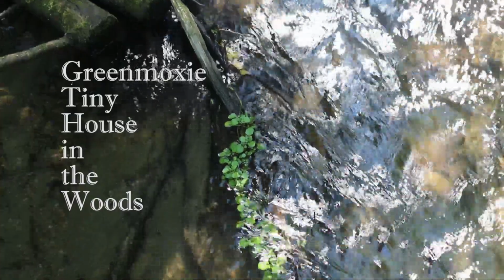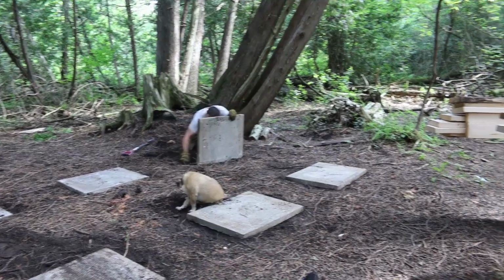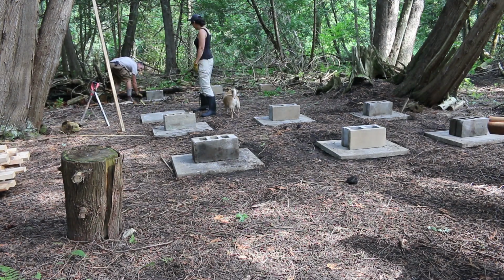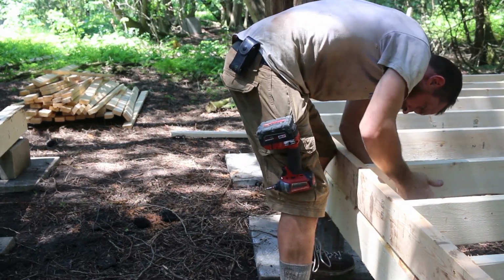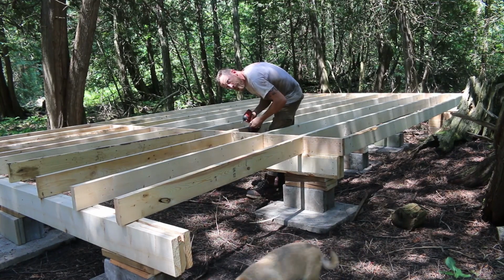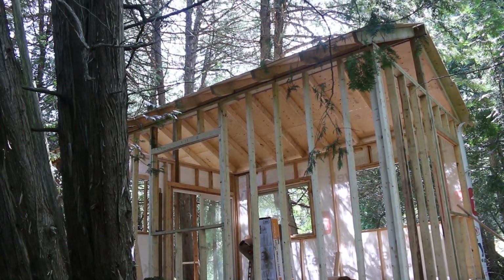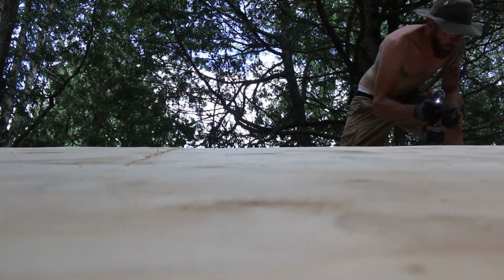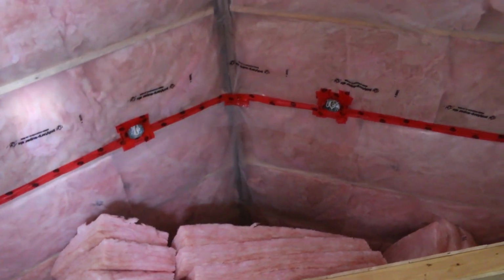Tiny House in the Woods for under $5k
Can we build a tiny house in the woods for under $5,000? We're about to find out. Watch this first segment where we frame our tiny house and share your ideas on how we can finish it without blowing the budget.